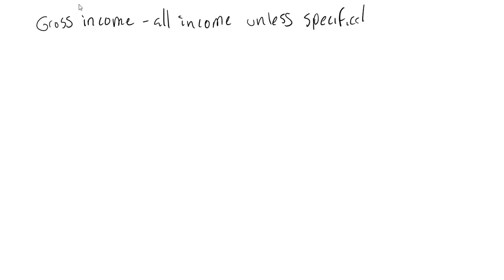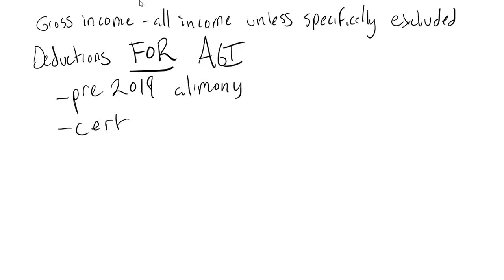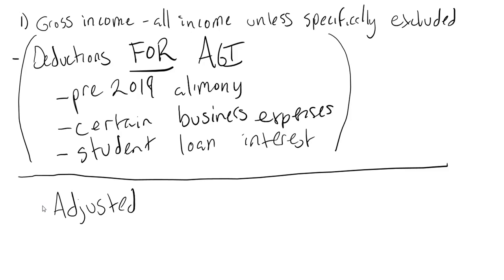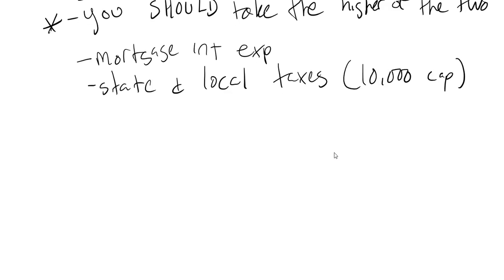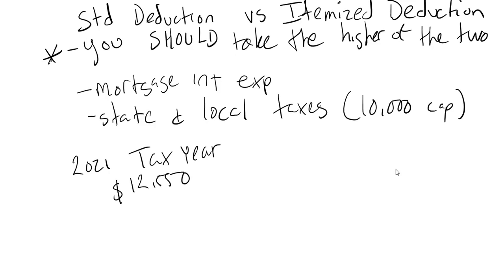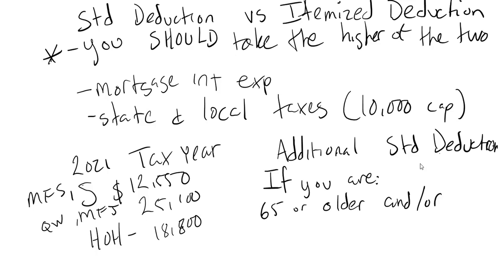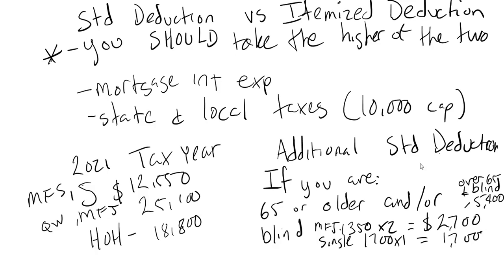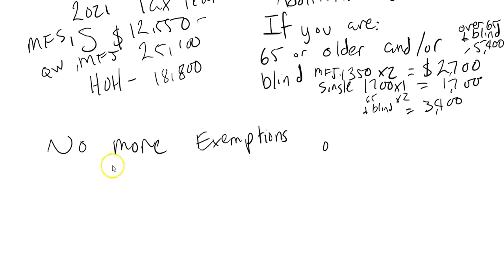Itemized and Standard Deductions